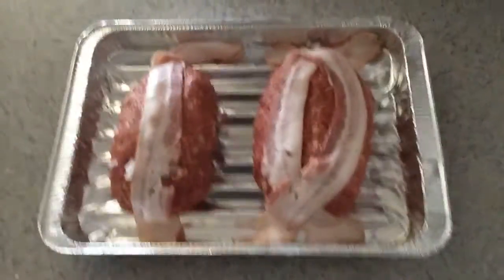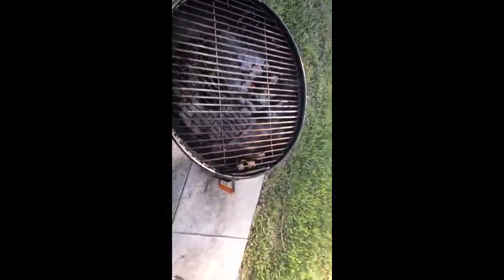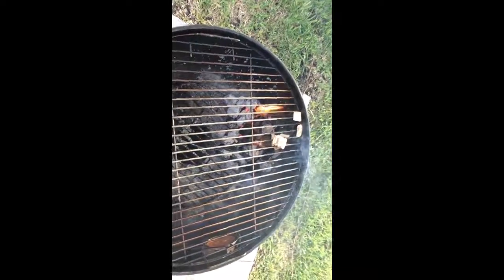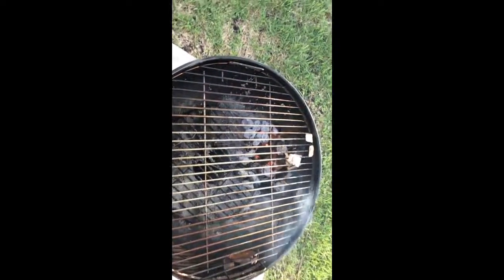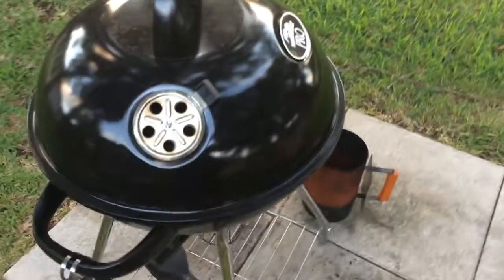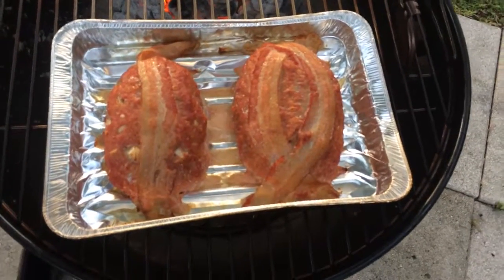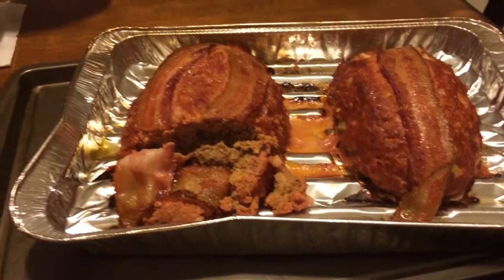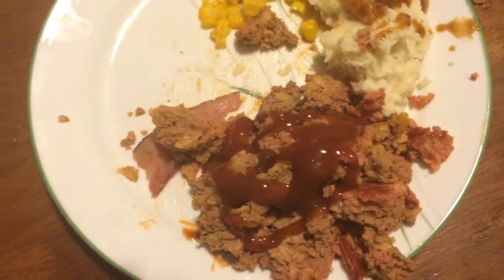Smoked Meat Loaf that's right Smoked Meat Loaf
I smoke a meat loaf